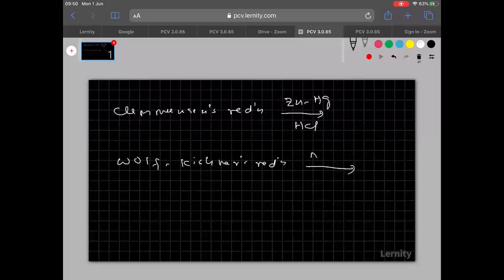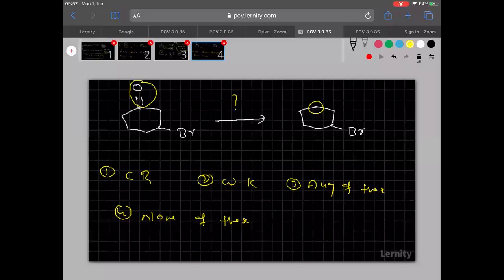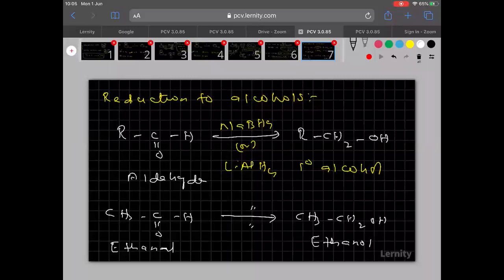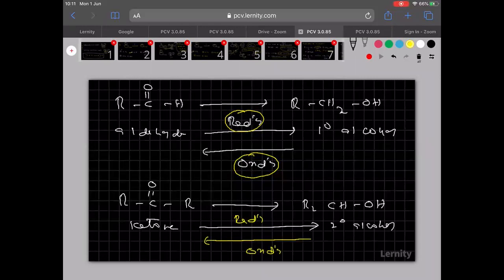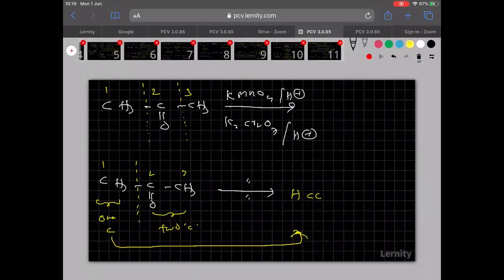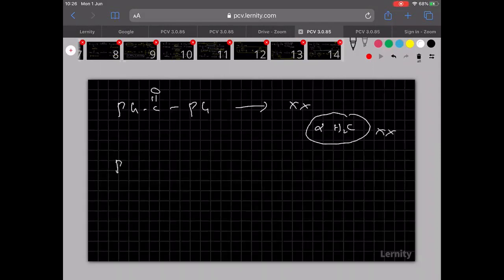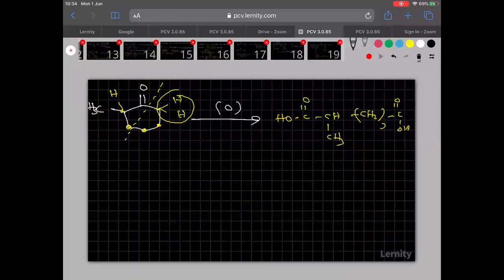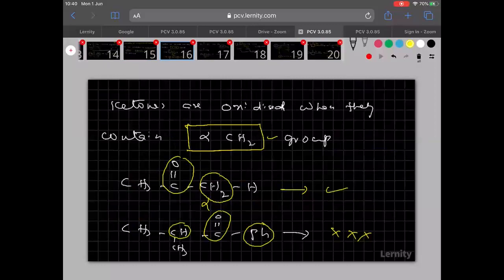JUN 01 - 12th Jee - Chemistry | CDR | LC